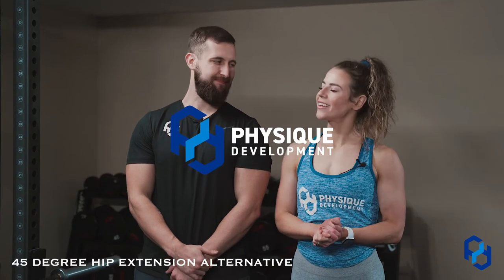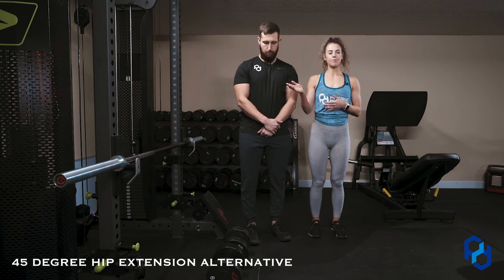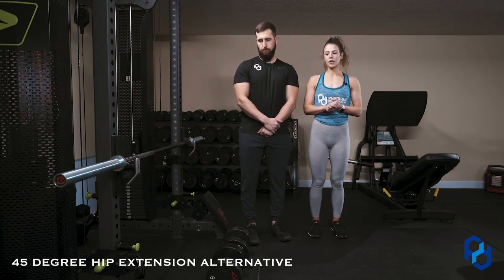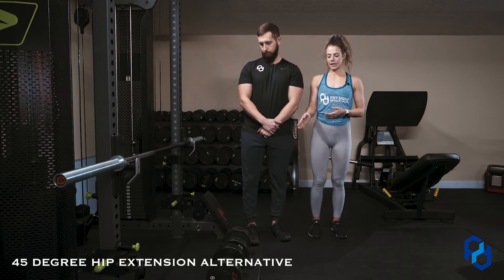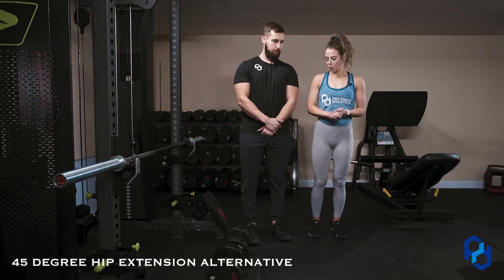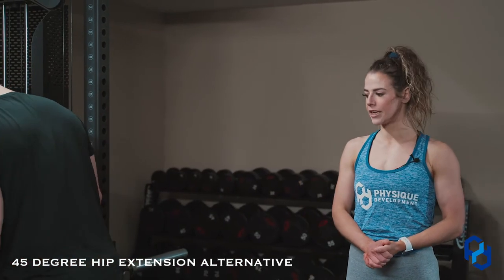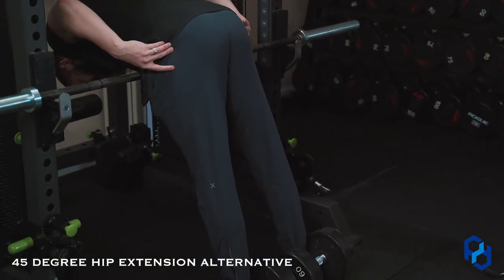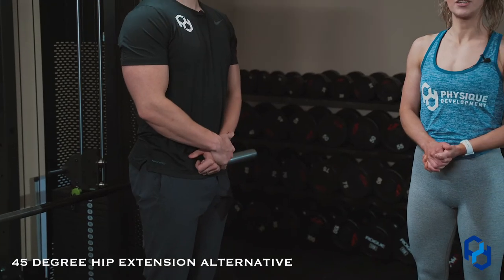How to: 45 Degree Hip Extension (In-Rack Alternative) | Glutes & Hamstrings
In this video, Coach Sue takes you through the proper technique for the 45-degree hip extension. This version has you in the squat rack, using a barbell rather than a hyperextension machine.

This is a great exercise to train your hamstrings and glutes. This hipextension can be added to your program as a standalone exercise, or as a part of a bigger superset targeting the glutes and hamstrings.